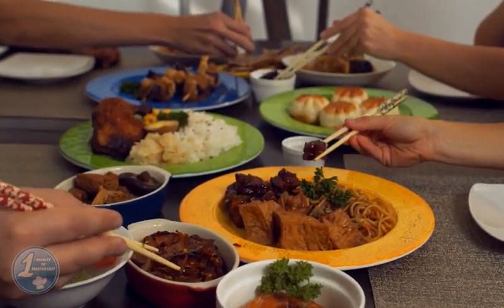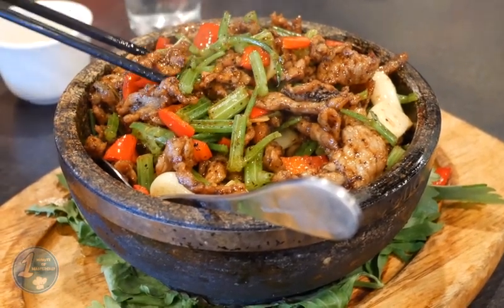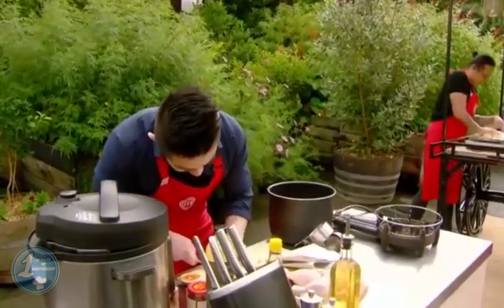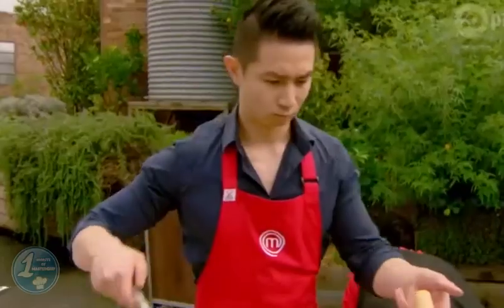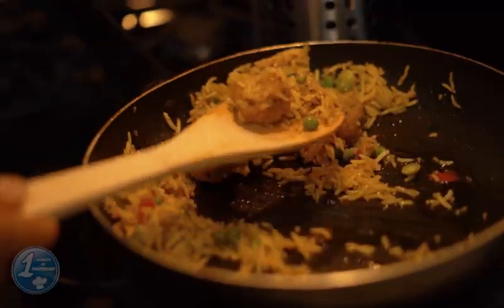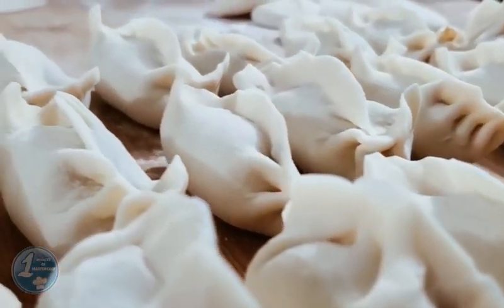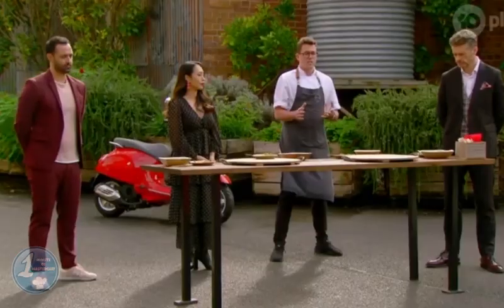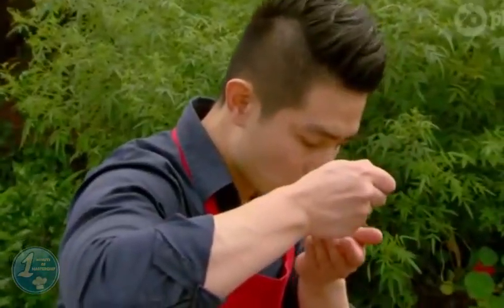Chinese Street Food by Reynold and Khanh! | MasterChef Australia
During the challenge of MasterChef Australia Street food. One of the featured cuisine was Chinese food. This street food challenge were given to Reynold and Khanh.

Uploading more interesting informational and educational video once a week.